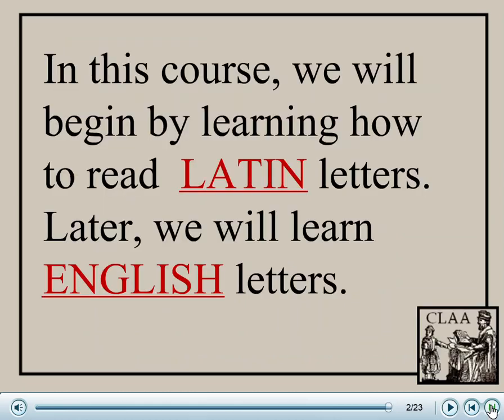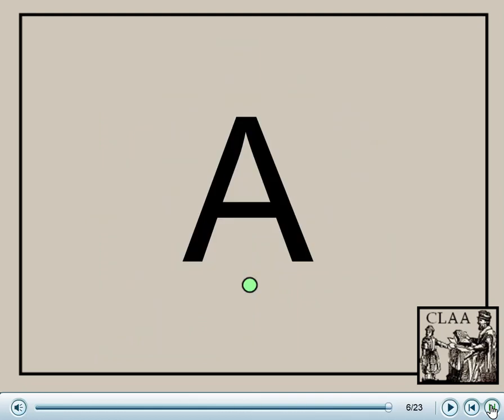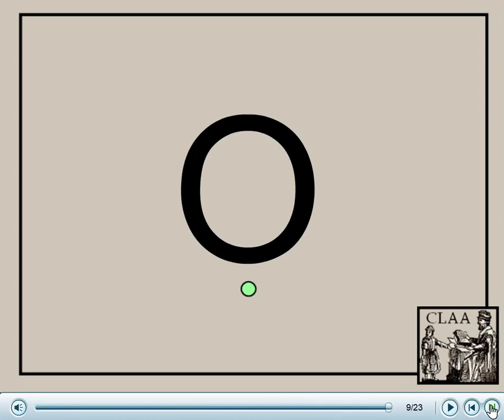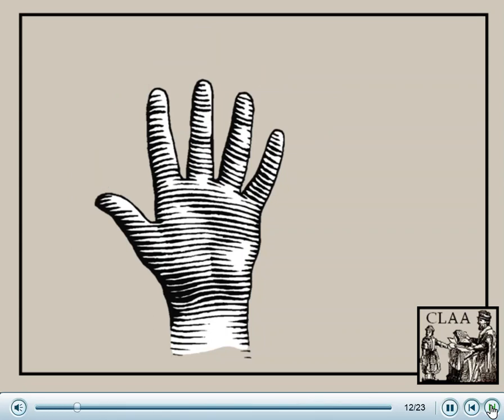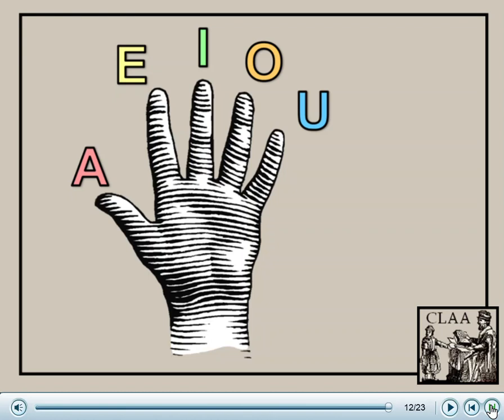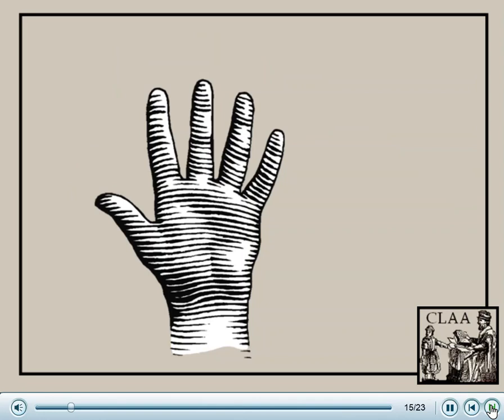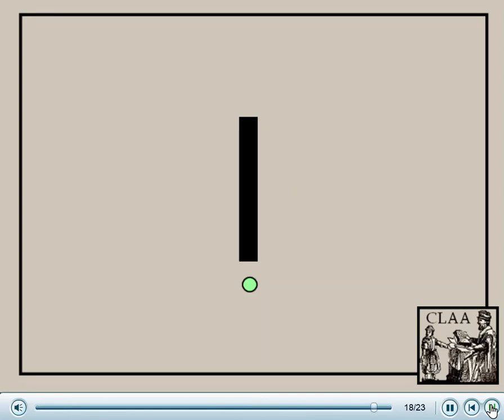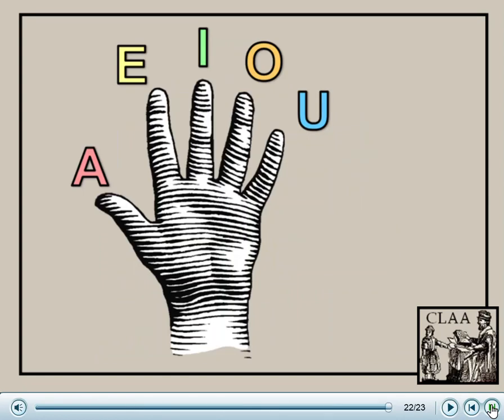CLAA Petty School Reading, Lesson 02 (Original)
Enjoy the second lesson of the original Petty School Reading course, published in the Classical Liberal Arts Academy in 2008.